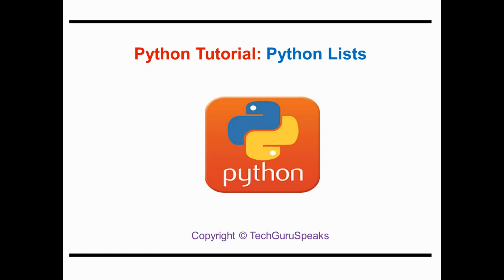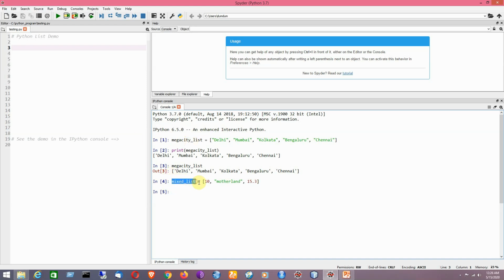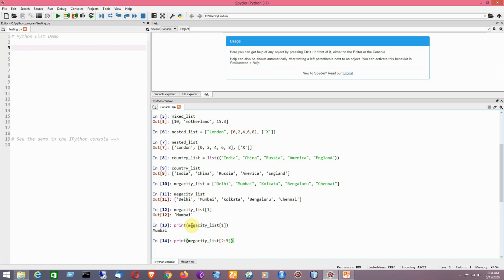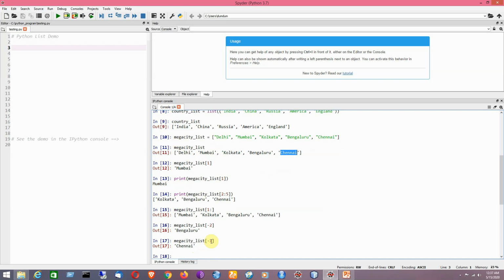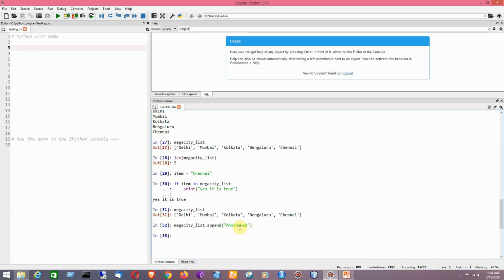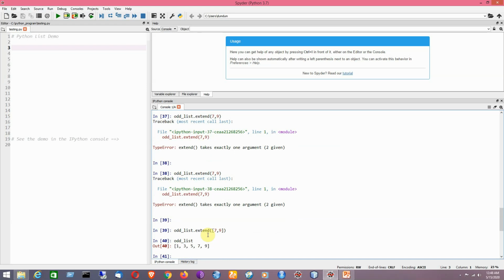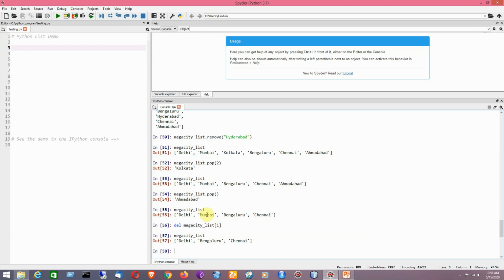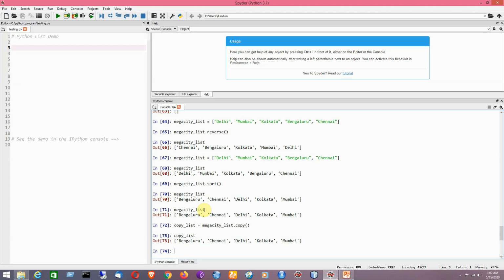Python_14 - Python Lists